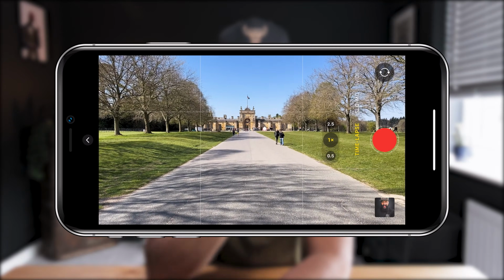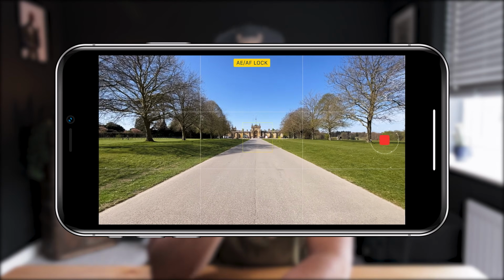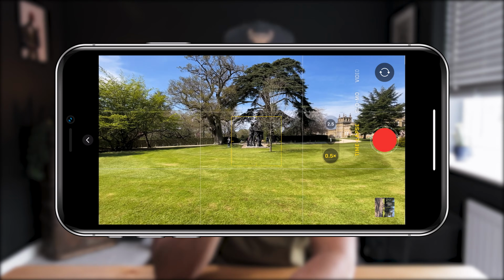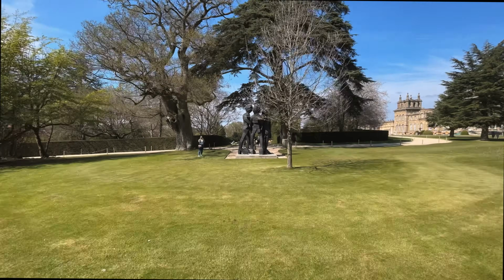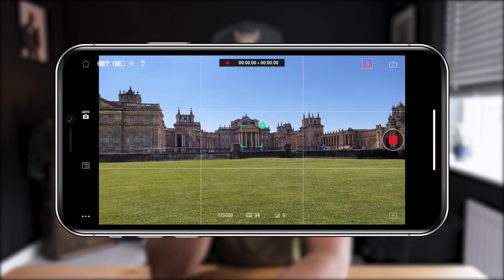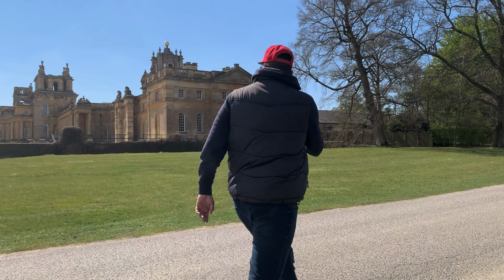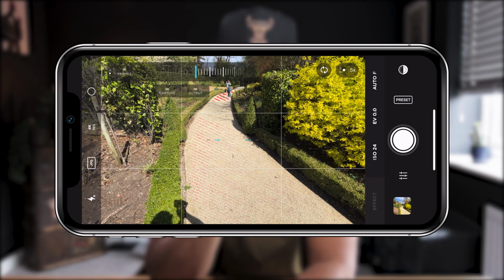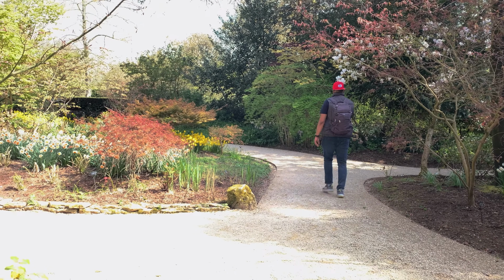How To Make a Hyperlapse Video With Your iPhone – Full Tutorial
Using Hyperlapse footage to supplement your iPhone video can really add a new dynamic to your cinematic masterpieces.

Often there is confusion around how you go about creating a Hyperlapse on your iPhone, but in this video, I'm going to take you through 3 techniques on how you can create awesome Hyperlapse footage with your iPhone.

This will be a full tutorial for both handheld Hyperlapse footage and making an iPhone Hyperlapse with a gimbal.

PRODUCTS USED IN THIS VIDEO? ⬇️
► Apple iPhone 12 Pro Max
► DJI OM4 Gimbal

WHAT'S IN MY 2024 SMARTPHONE CAMERA BAG ⬇️
► MY CAMERA BAG
► MAIN SMARTPHONE
► BEST PHONE ND FILTER
► BEST IPHONE LENS AND FILTER CASE
► BEST SMARTPHONE LENSES
► MY GO-TO GIMBAL
► MY MAIN TRIPOD
► MY MAIN VLOG TRIPOD
► MY MAIN TRAVEL TRIPOD
► BEST WIRELESS MICROPHONE
► BEST VLOG MICROPHONE
► BEST PORTABLE LIGHTS
► BEST SMARTPHONE HOLDER

TIMECODES ⬇️
00:00 - Intro
00:53 - Timelapse Vs Hyperlapse
01:53 - Technique 1: Using the standard camera app
04:23 - Technique 2: Using the DJI OM4 Gimbal with the Mimo App
05:33 - Technique 3: Using Moments App with a Smartphone Gimbal